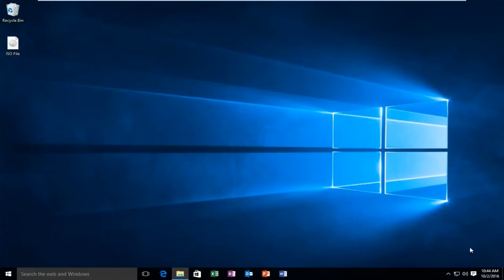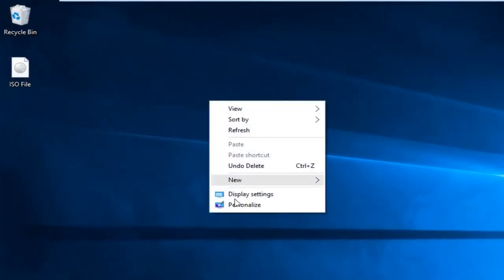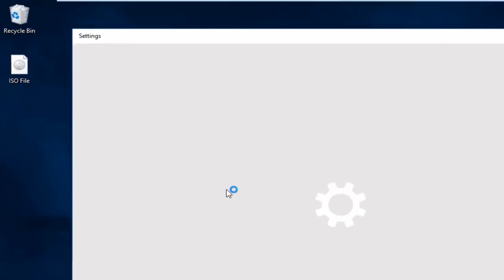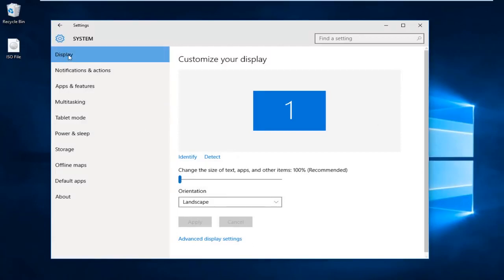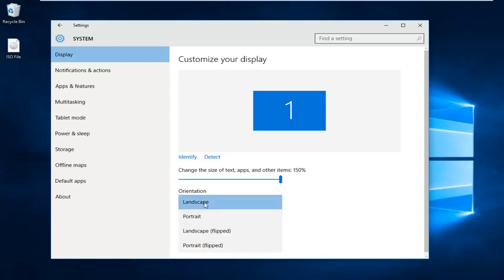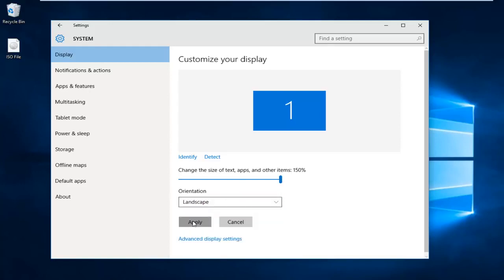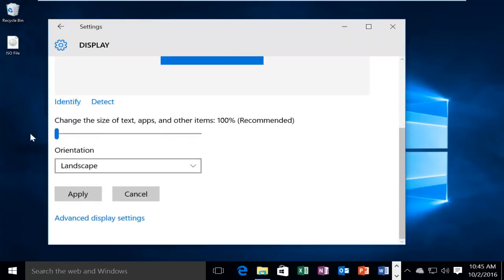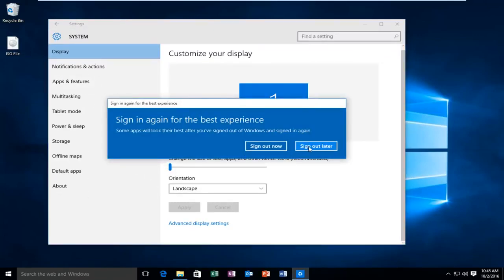How To Change Display DPI Scaling Level In Windows 10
This tutorial will show you how to change DPI Scaling Level for displays in Windows 10.

Dots per inch (DPI) is the physical measurement of the number of individual dots that can be placed in a line within the span of 1 inch. DPI setting controls the size of the text, apps and icons.

A lower DPI setting will make them appear smaller and a higher setting will make them appear bigger. By default Windows has setting of 96 DPI.

In this tutorial, we look at what DPI Scaling is, what the numbers mean, and how you can customize it exactly as you want.

Dots per inch (DPI) is the physical measurement of number of pixels in a linear inch of a display. DPI is a function of display resolution and size; a higher resolution or a smaller size will lead to higher DPI, and a lower resolution or a larger size will lead to lower DPI. When a display has a higher DPI, pixels are smaller and closer together, so that the user interface (UI) and other displayed content appears smaller than intended.

Windows ensures that everything appears on the screen at a usable and consistent size by instructing applications (including the Windows desktop shell) to resize their content by a scale factor. This number depends on the display DPI as well as other factors that impact the user’s perception of the display. Almost all desktop displays and most current laptop displays are in the range of 95-110 DPI; for these devices, no scaling is required, and Windows sets a scale factor of 100%. However, there are a number of new devices, particularly in the premium laptop and tablet markets, which have higher displays with over 200 DPI. For these devices, Windows sets higher scale factors to ensure that the user experience is comfortably viewable.

When you change the DPI scaling level for your displays, it changes the size of text, apps and other items to appear larger or smaller. A higher DPI level has everything appear larger, and a lower DPI level has everything appear smaller.

Issues addressed in this tutorial:
how to change display dpi scaling in windows 10
change dpi scaling windows 10
how to change dpi scaling windows 10